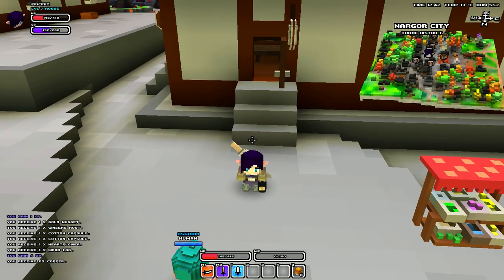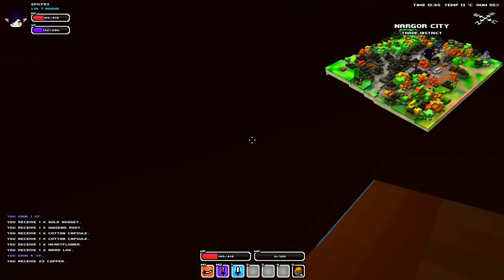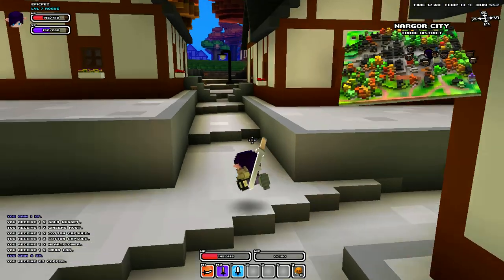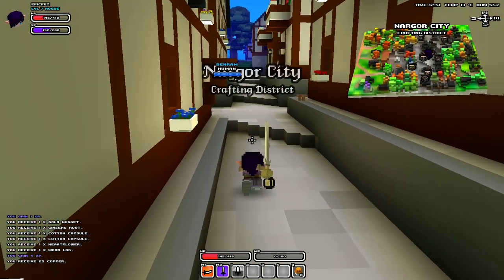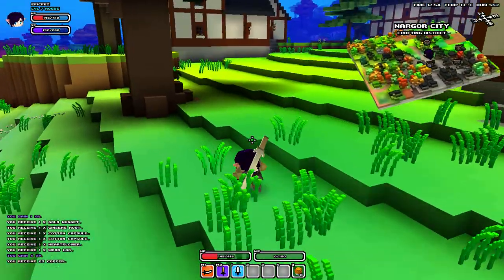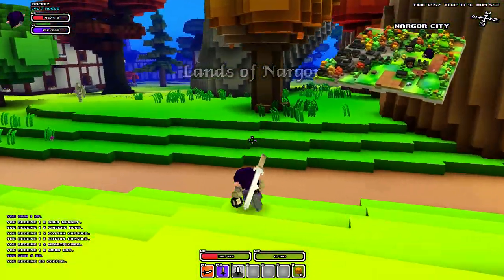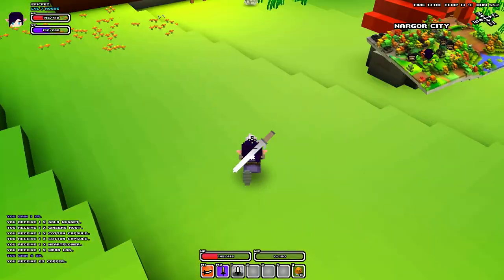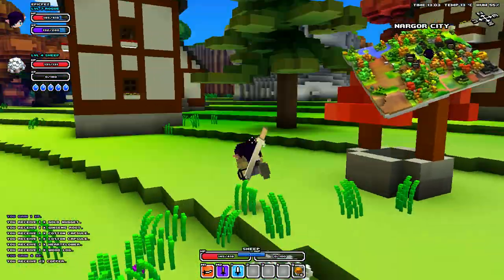Cube World Tutorials - How to tame a pet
Hey guys! It's FrostSpiritCube here, and in this video I show you how to tame a pet. All you need to do is find the food required to tame your pet while adventuring (link to the list of pets and taming foods ) and then once you've found the pet you want to tame, drag the taming food into your "Pet" slot in your Character Customization screen (Default key I) and then walk up to the pet. The pet should follow you, and after around 5 seconds a heart will grow. Then, the pet is yours! To unequip your pet, simply drag the "Pet Box" from your "Pet" section in your character customization screen into your inventory, and then you can put in another pet and vice versa.